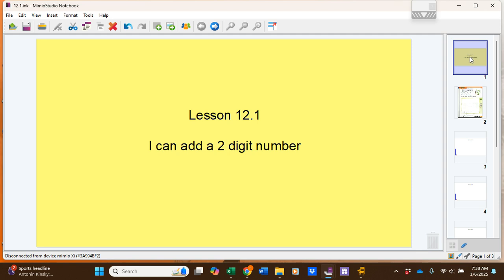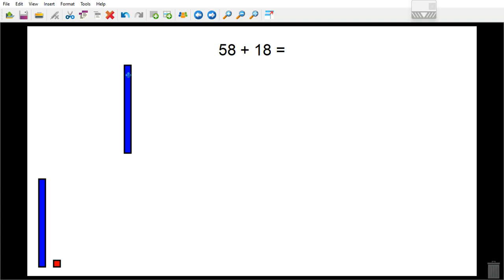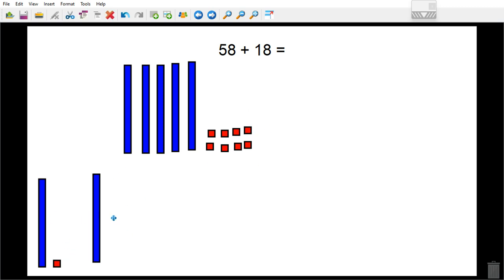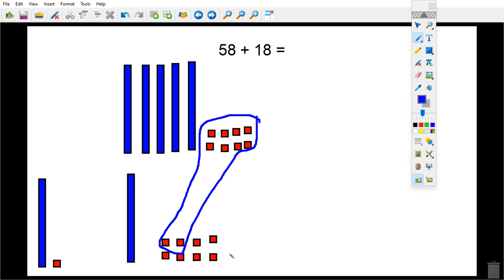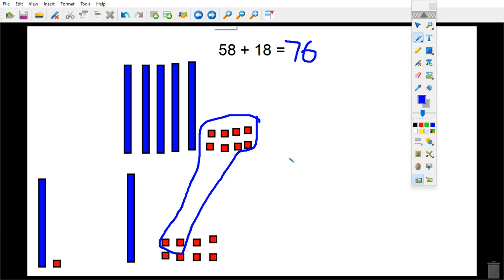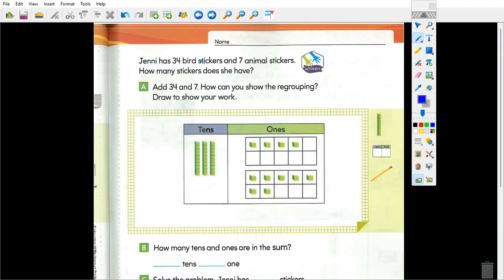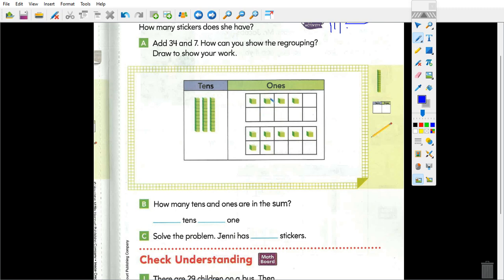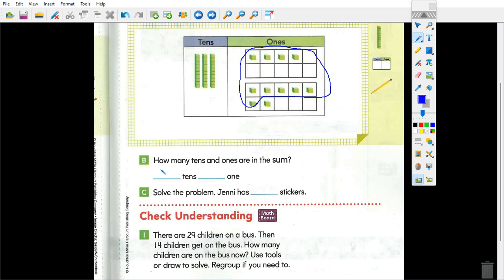Into Math Lesson 12.1